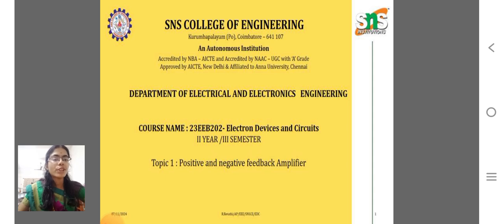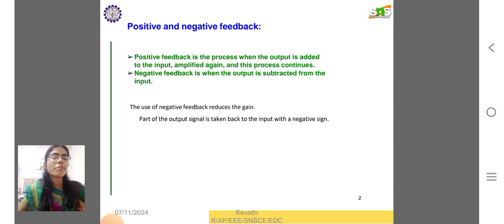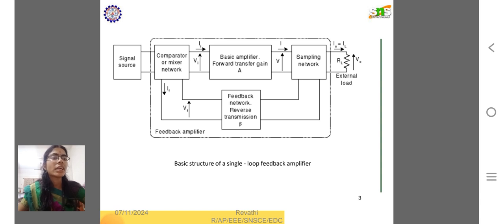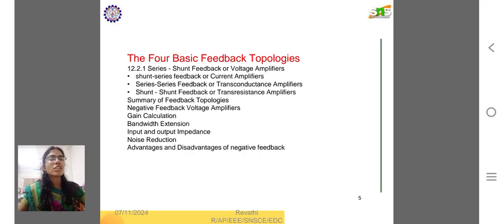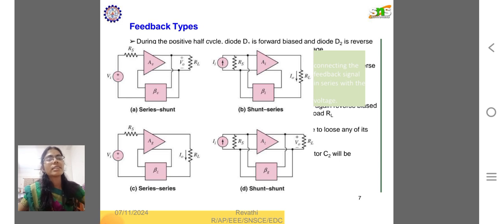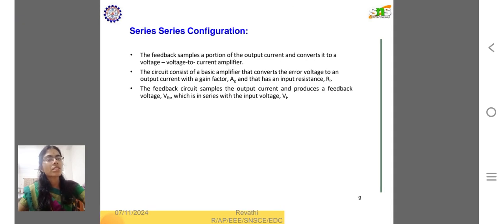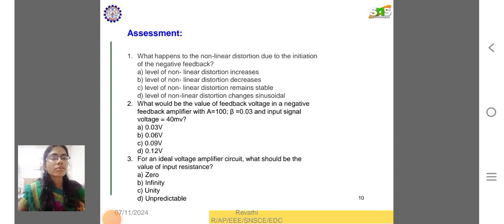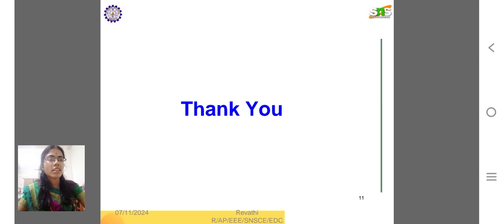Positive & Negative Feedback Amplifier | Revathi R | SNS institutions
IPositive feedback occurs to increase the change or output: the result of a reaction is amplified to make it occur more quickly. Negative feedback occurs to reduce the change or output: the result of a reaction is reduced to bring the system back to a stable state.A negative-feedback amplifier (or feedback amplifier) is an electronic amplifier that subtracts a fraction of its output from its input, so that negative feedback opposes the original signal.f the feedback signal (AV × B × Vout) has the same phase as the VIN signal, the amplifier circuit has positive feedback. If the feedback signal has the opposite phase to the VIN signal, the amplifier circuit has negative feedback.